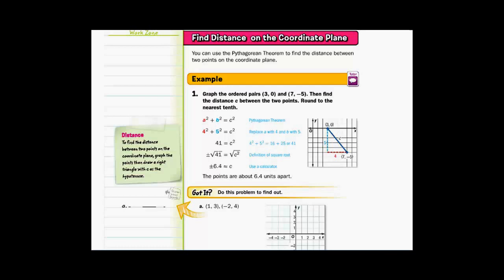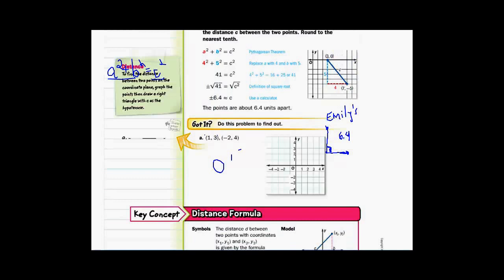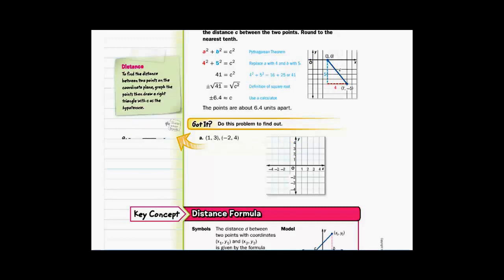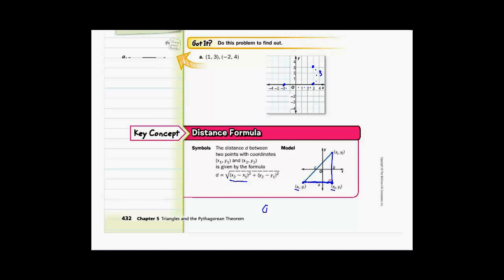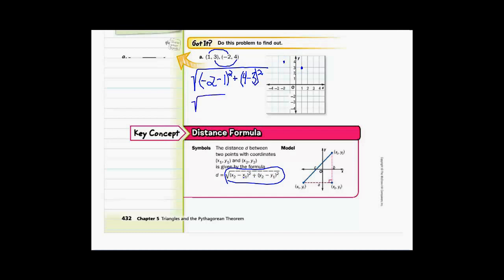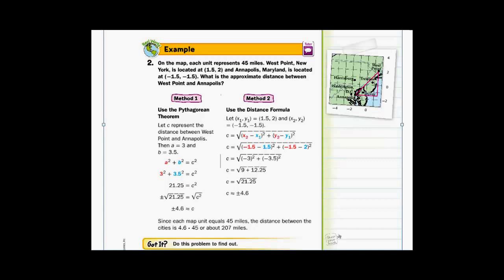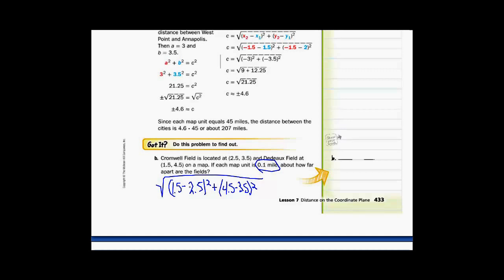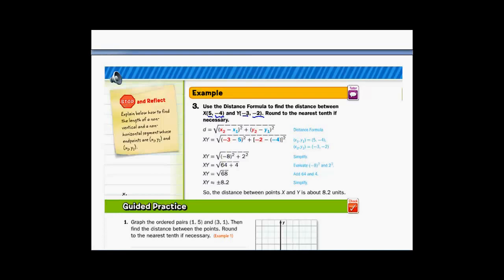5.7 e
Distance Formula vs. Pythagorean Theorem